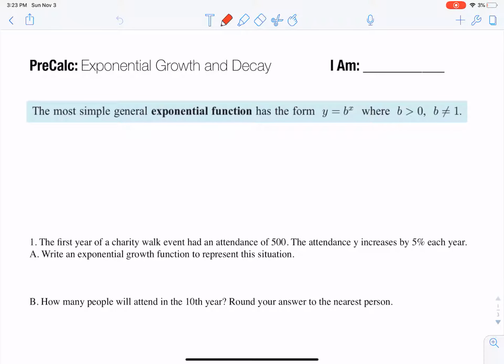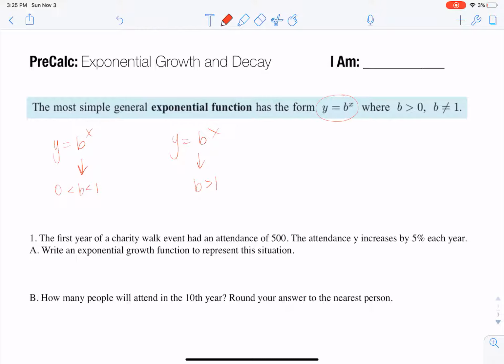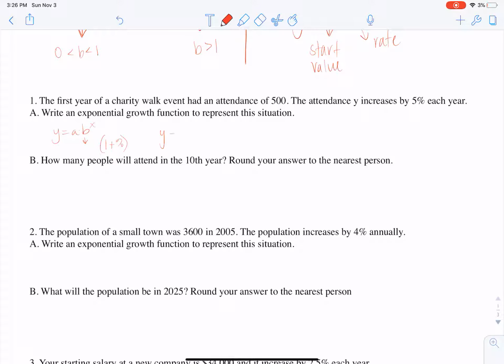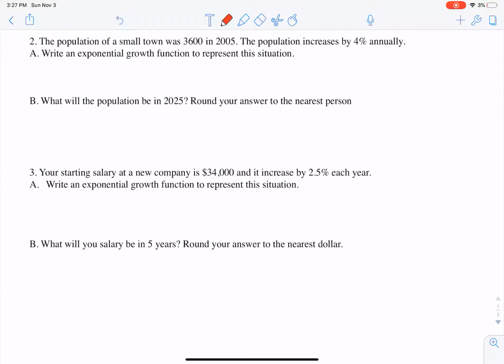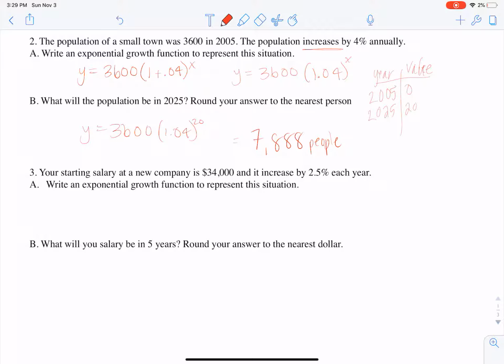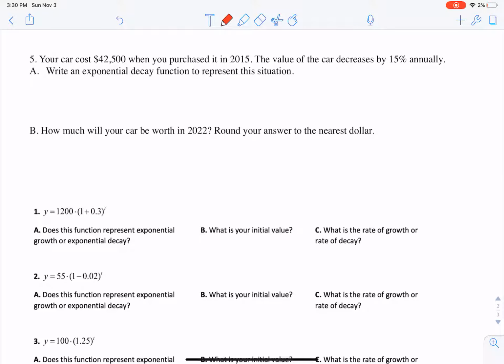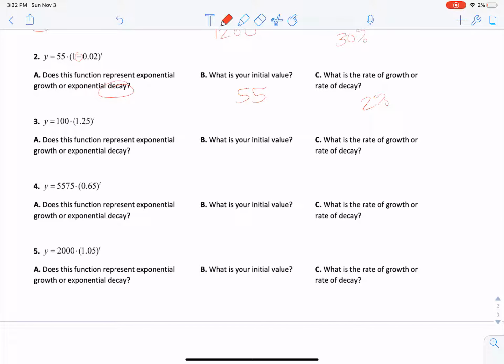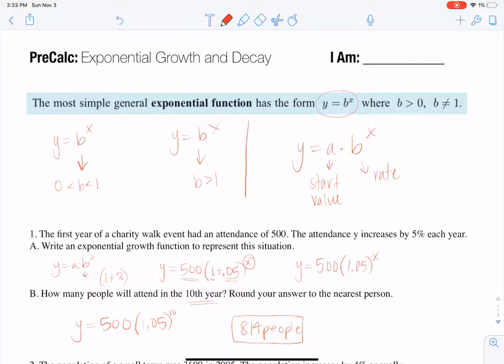Exponential Growth and Decay